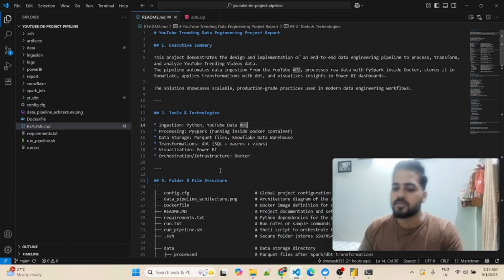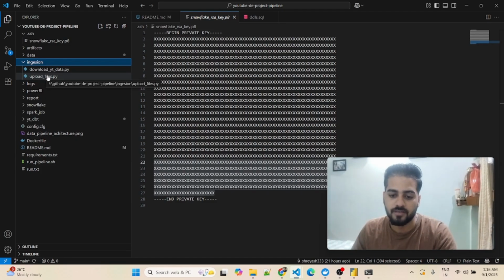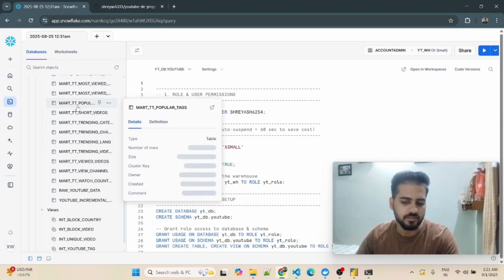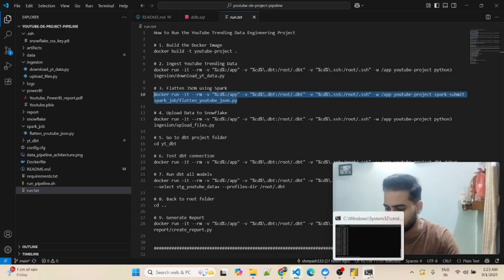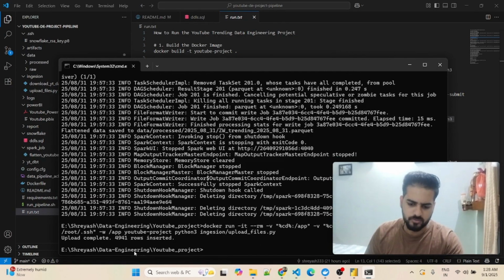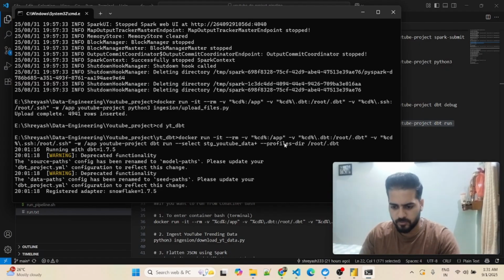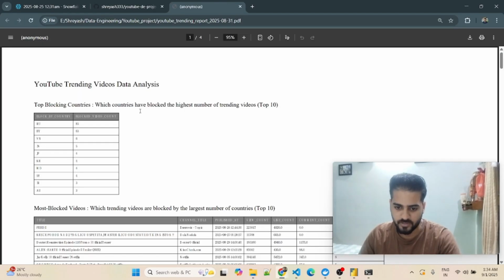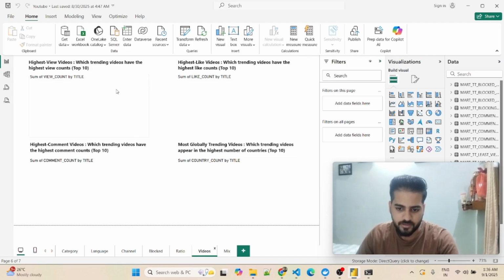End-to-End YouTube Trending Data Engineering Project | PySpark, Snowflake, dbt, Power BI, Docker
🚀 YouTube Trending Data Engineering Project

In this video, I showcase a complete end-to-end data engineering pipeline built on the modern data stack. The project covers ingestion, processing, transformation, and visualization of YouTube trending videos across countries.

🔹 Tech Stack Used:

* PySpark (data processing & transformations)
* Snowflake (data warehouse)
* DBT (SQL-based transformations & modeling)
* Power BI (dashboard & insights)
* Docker (containerized environment)

📌 Project Highlights:
✔️ Ingest YouTube trending data via API
✔️ Transform & model datasets with dbt in Snowflake
✔️ Build visualizations in Power BI
✔️ Fully containerized with Docker for easy deployment